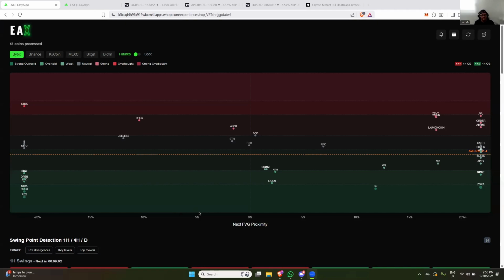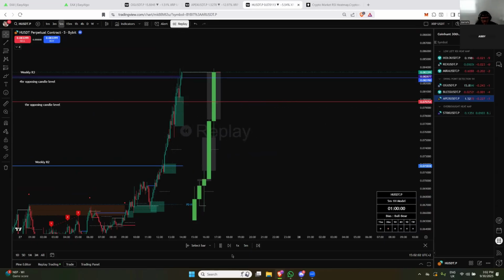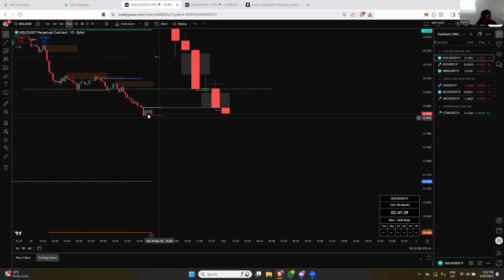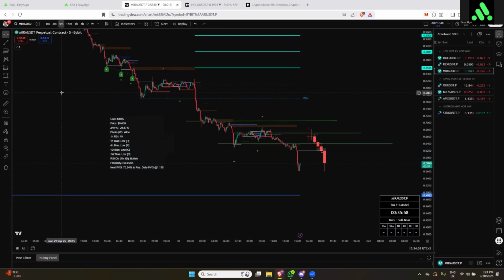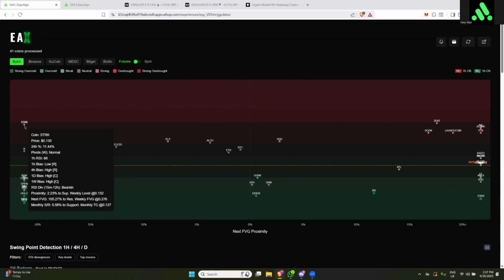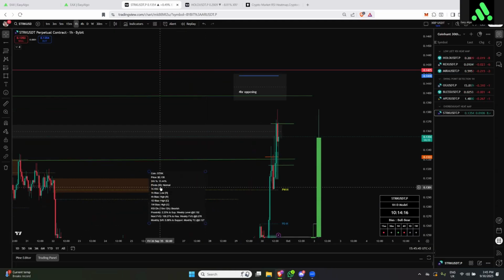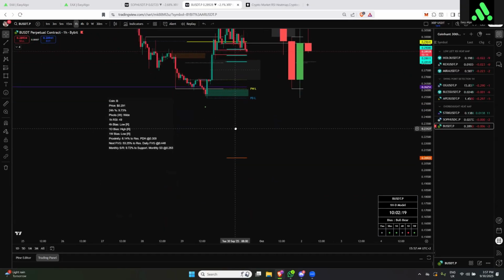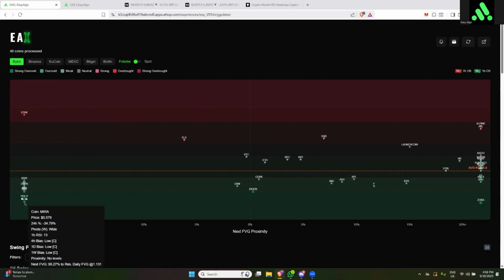EAX crypto scanner Coinhunt 30th September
30th September Coin hunt.

Showed how to read the data from the scanner and showed how easy it is to find new tokens to trade